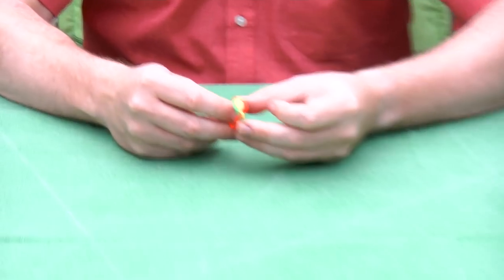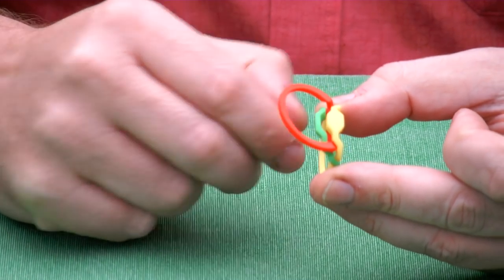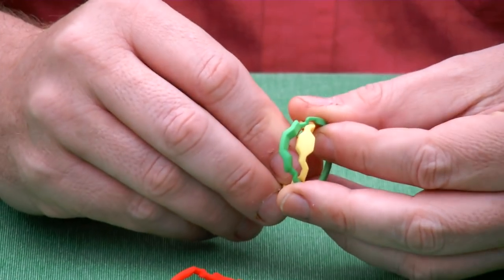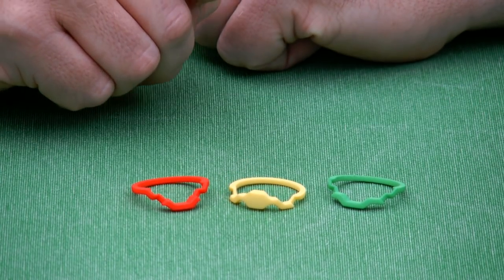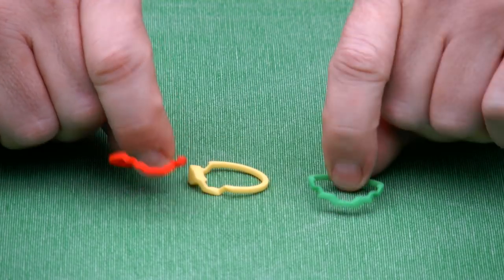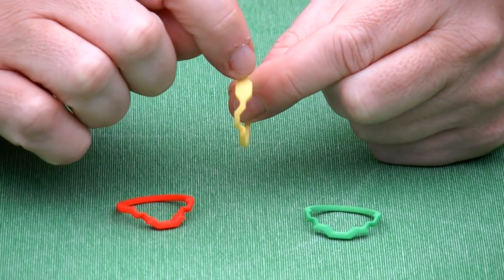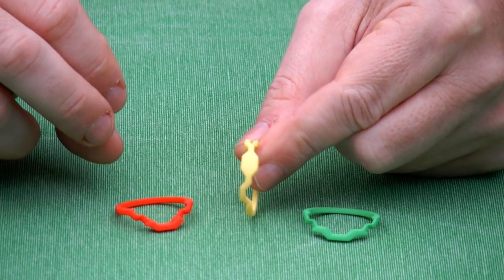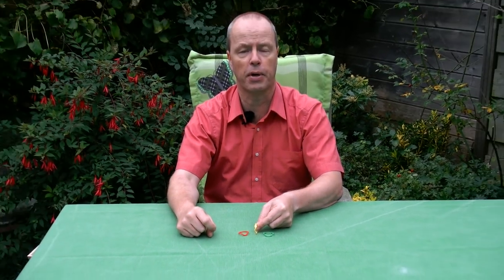Trinity Ring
Trinity Ring is an easy three-band puzzle ring. Unlike traditional puzzle rings, these rings come apart. The benefit is that they can be produced separately, and hence have different materials and colors.